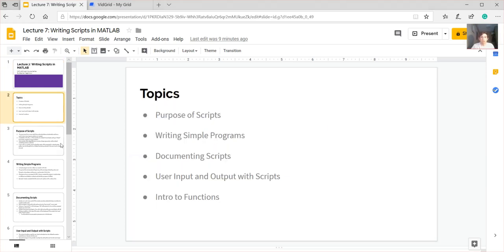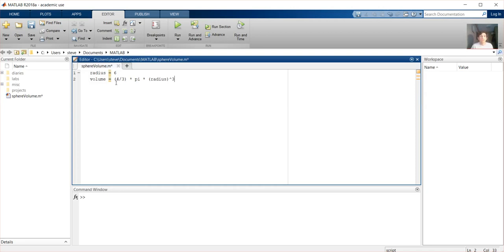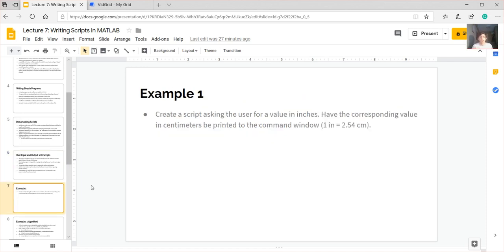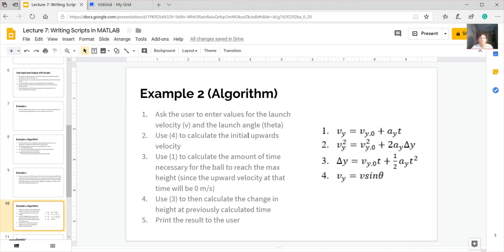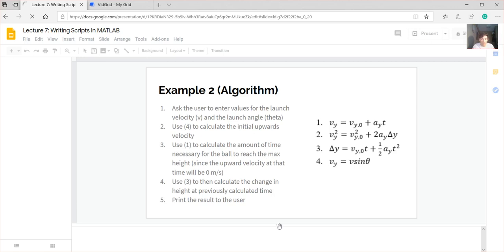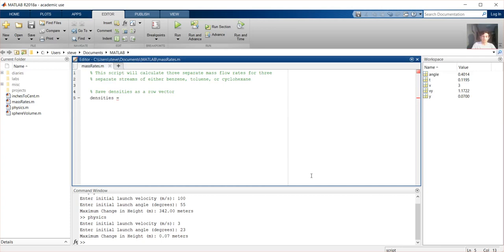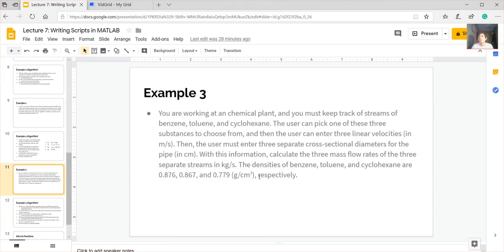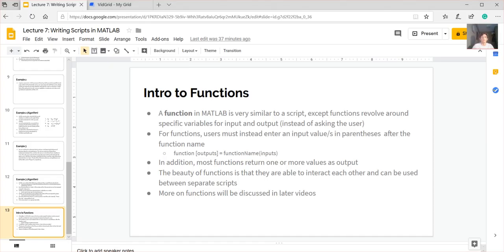Lecture 7: Writing Scripts in MATLAB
This lecture begins the introduction to writing programs with MATLAB using scripts. In this lecture, I provide examples for common coding practices when given a problem in MATLAB.